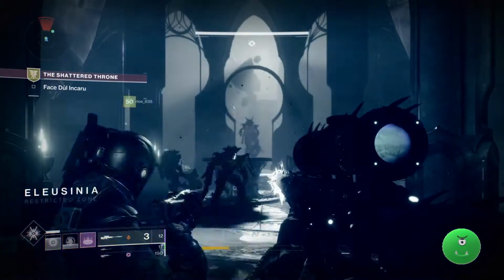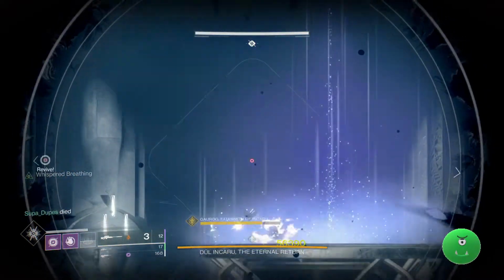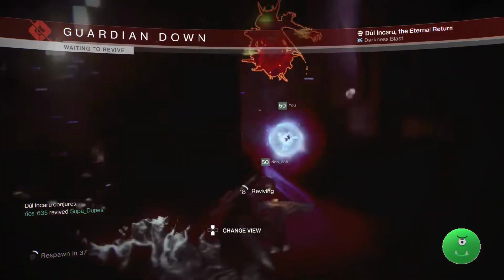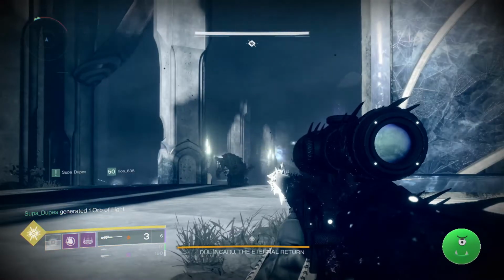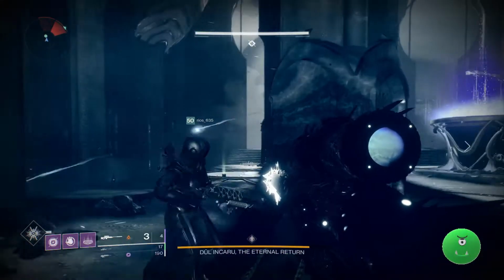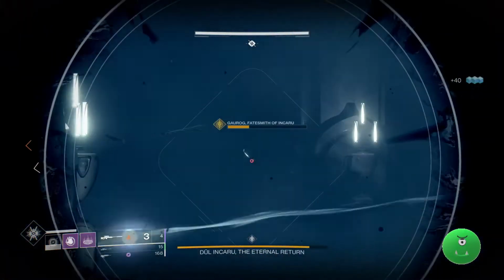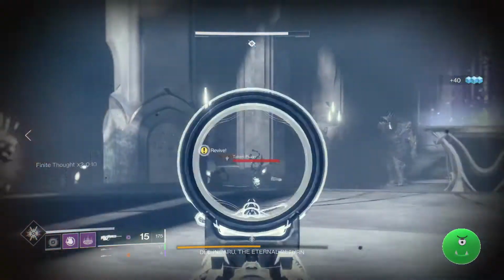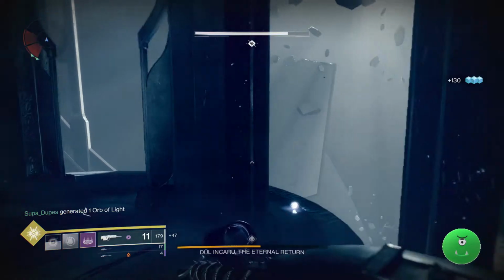Maximize Your Damage to the Shattered Throne Boss!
Destiny 2 Forsaken includes a mission that only pops up for one week every three weeks. During the full curse in the dreaming city (Taken boogers everywhere), you can access the mission in the confluence. The final boss, Dul Incaru, is a mobile boss in a very small arena. How can you maximize your damage? What is a good strategy to beat him? Let's get to it!

EDIT: You will need finite thought x3 (all 3 orbs) in order to maximize your damage.